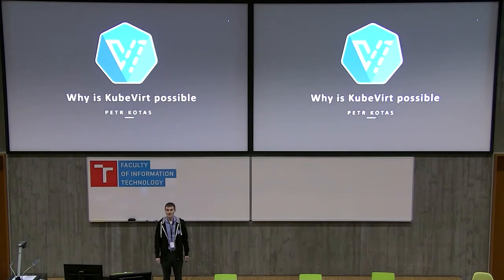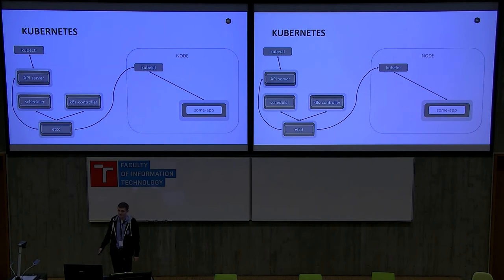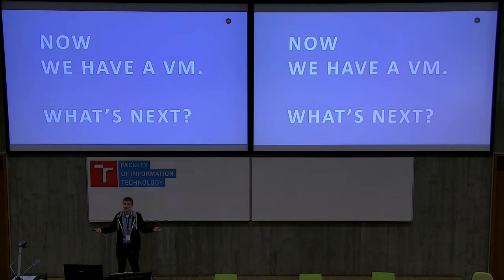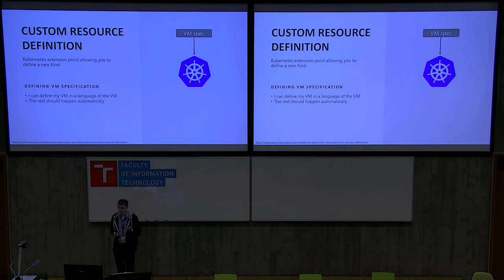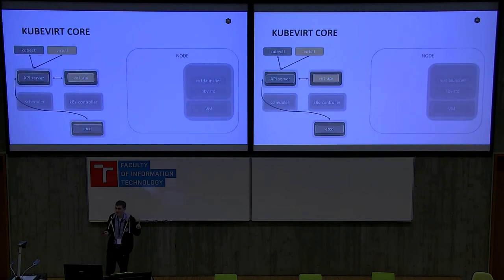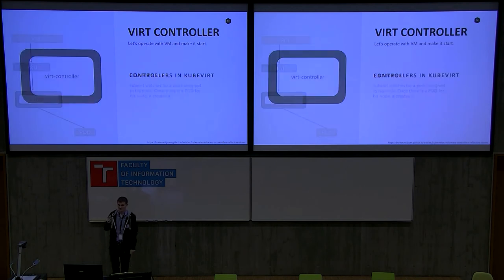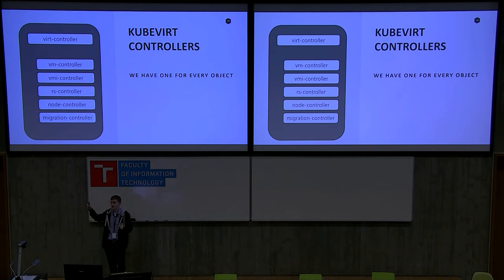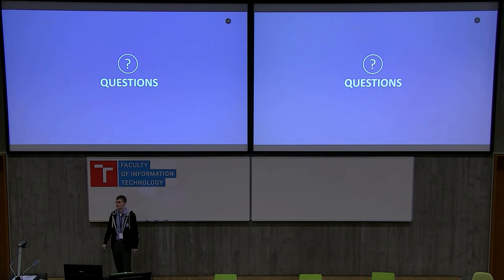KubeVirt building blocks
Presentation name: KubeVirt building blocks
Speaker: Petr Kotas
Description:  Kubernetes gives you the building blocks from which you can build almost everything. This is talk explains the building blocks used by KubeVirt to provide the functionality of running virtual machine workloads in the Kubernetes cluster. It might sound complex but, it is not. After this talk you will have the basic knowledge of Kubernetes extendibility you can use in your own projects.